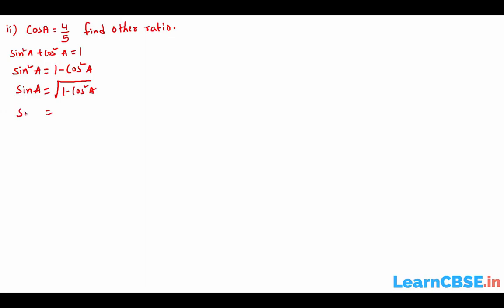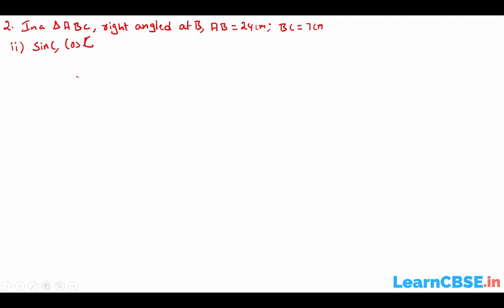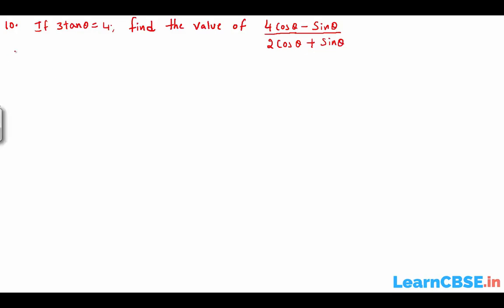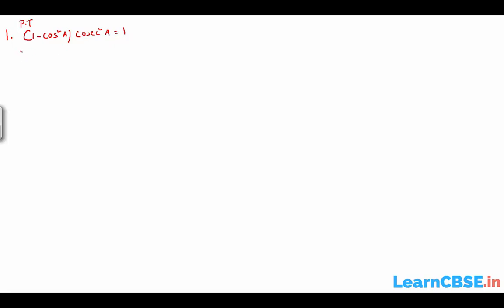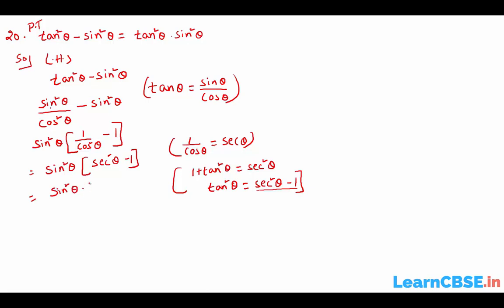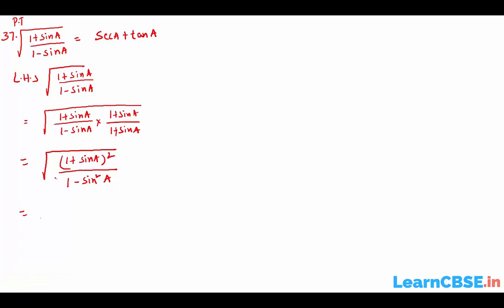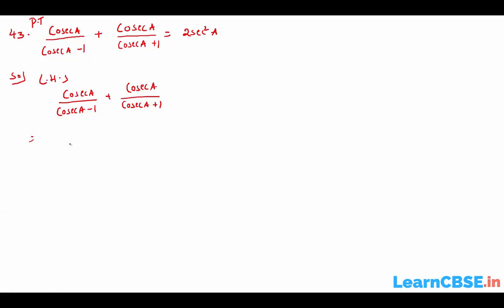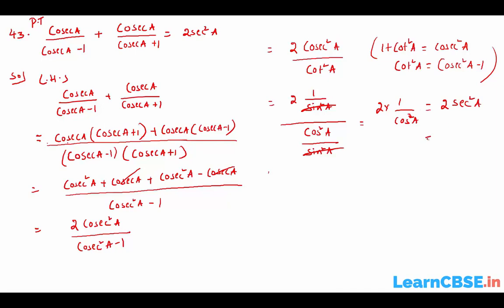Problems on Trigonometric Identities | Trigonometric Identities - CBSE Class 10 Maths Trigonometry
10 examples of proving identities,
trigonometric identities solver online free,

trig identities cheat sheet,